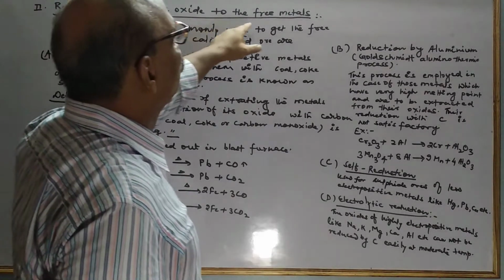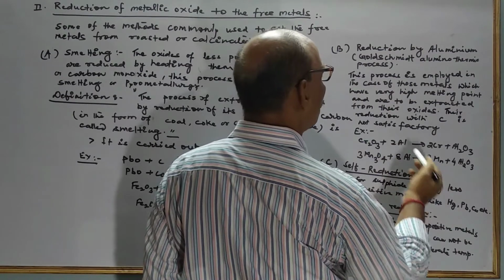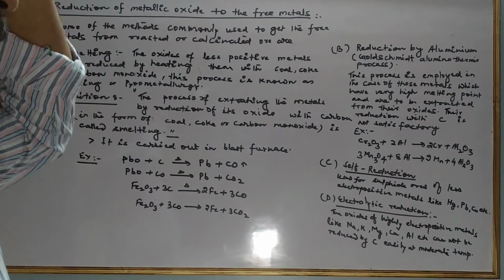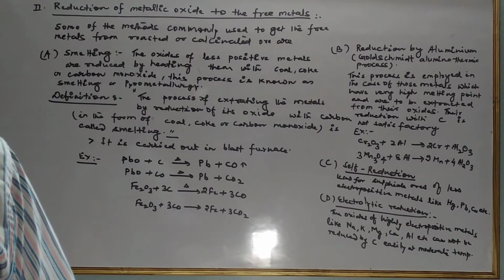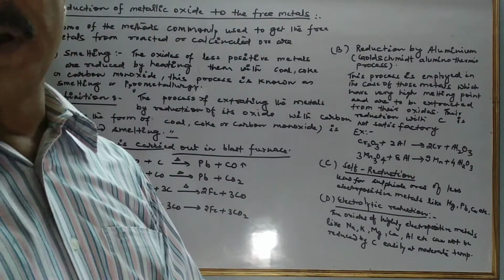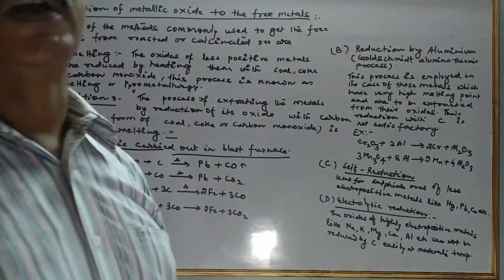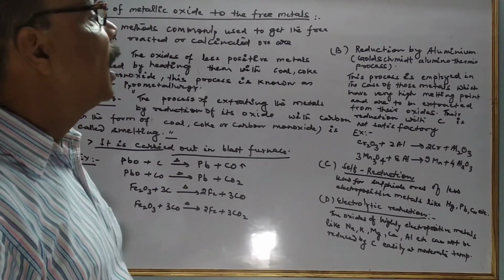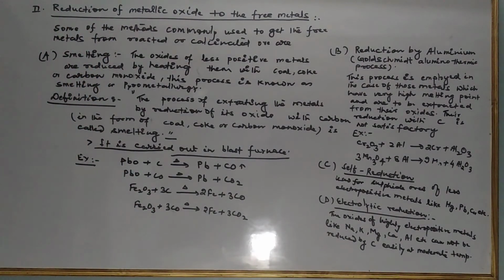12 Chemistry Reduction & Purification Of Ores 02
12 Chemistry Reduction & Purification Of Ores 02